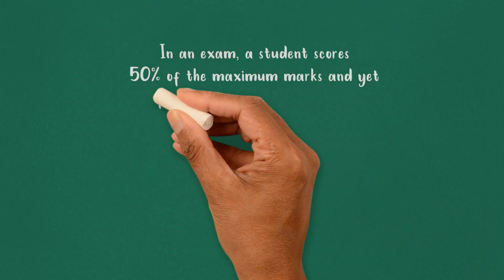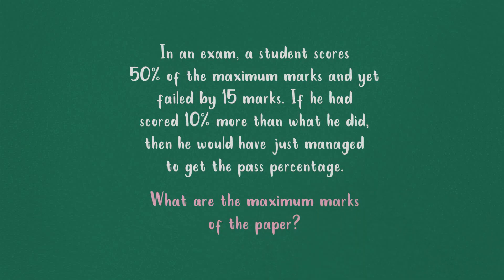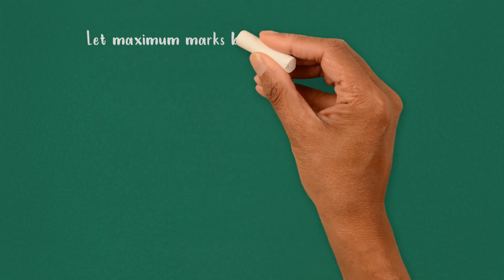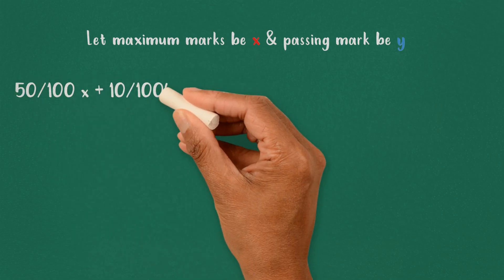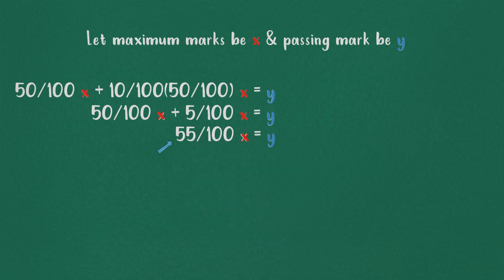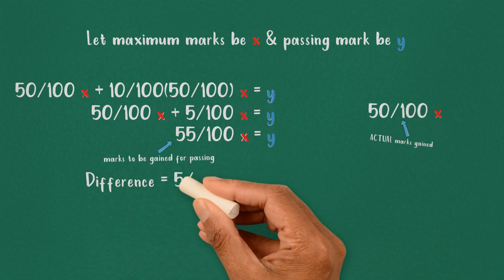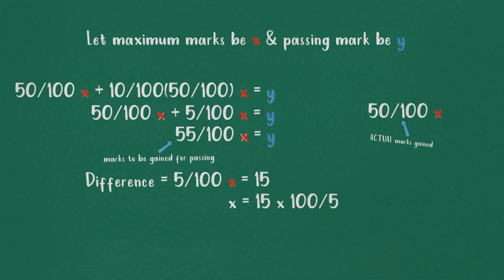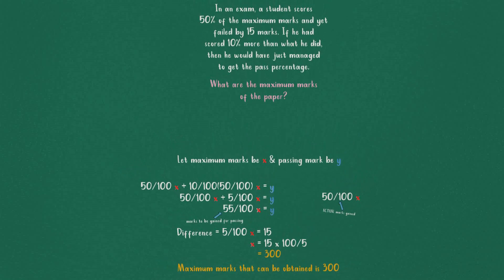Mathematical Aptitude - Ratio and Percentage 1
This video from Kalyani and Hariharan Vallath is going to help you with NTA NET Paper One. Pause the video, make notes and enjoy the problem!